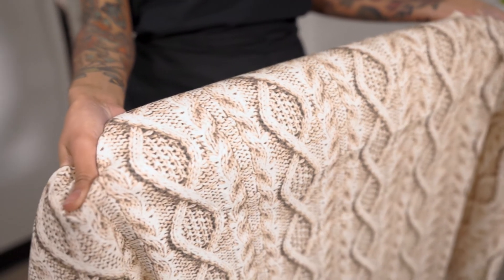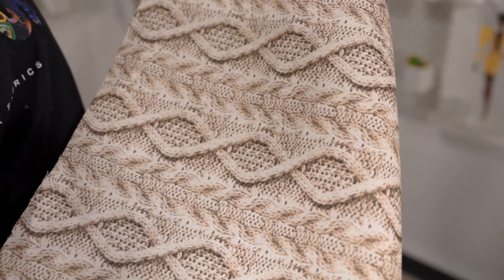Mood Fabrics Cable Knit Printed Stretch Linen and Rayon Woven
For an exquisite chunky knit appearance without the heavyweight of sweater material, this Antique White and Incense Cable Knit Printed Stretch Linen and Rayon Woven is truly one-of-a-kind! A print closely resembling an intricate cable-knit sweater in varying hues of brown, beige, and white creates a captivating three-dimensional appearance across this linen and rayon woven. Derived from the flax plant then spun into linen fiber, this woven is not only breathable but naturally strong too. A soft hand partnered with a crisp, woven texture merges with a flexible, semi-billowing drape. Medium in weight, this fashion fabric is an ideal choice for long, flowing dresses, mid-length skirts that sit at one’s natural waist, roomy t-shirt dresses, as well as countless others. With ample weft-wise stretch, fashion tailored garments and fitted silhouettes with ease. Boasting a slightly translucent construction in parts, a lining is optional for increased opacity.